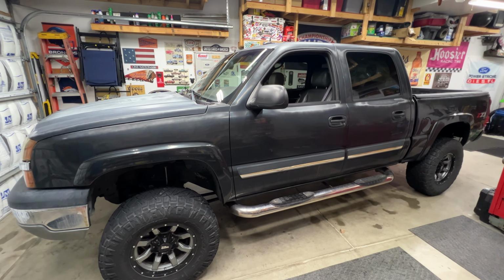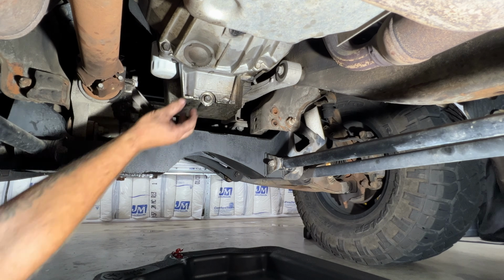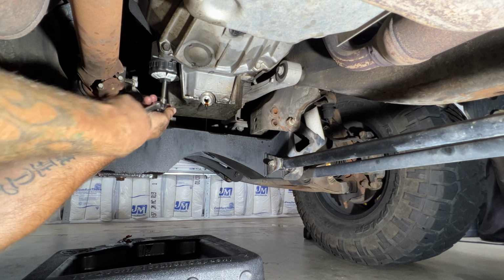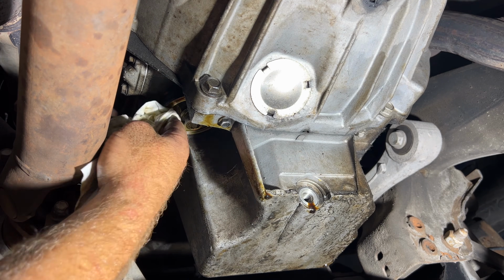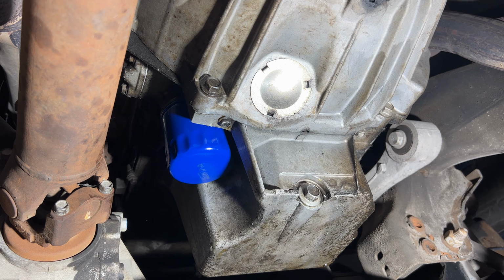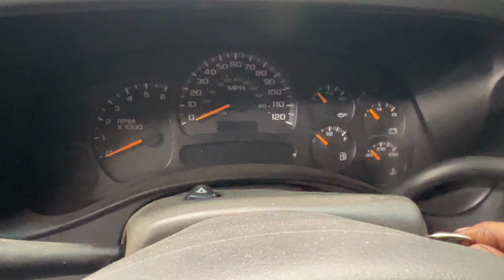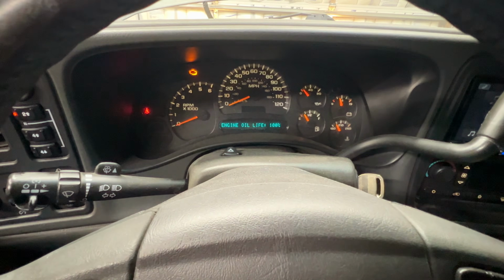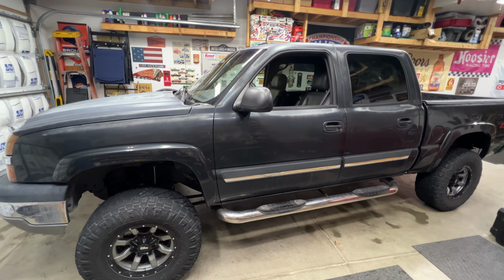Chevy/GMC Trucks & Suv's 5.3 Oil & Filter Change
This video will show you how to change the oil and filter on a GM 5.3 engine found in the 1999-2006 Chevy and GMC trucks and SUV's including the Silverado 1500, Sierra 1500, Tahoe, Yukon, Suburban, Avalanche, and Cadillac Escalade.
Acdelco Oil Filter
Valvoline Full Synthetic Maxlife 5qt
Valvoline Full Synthetic Maxlife 1qt